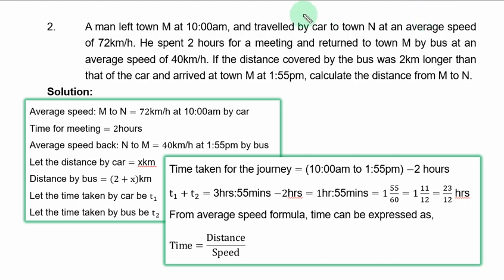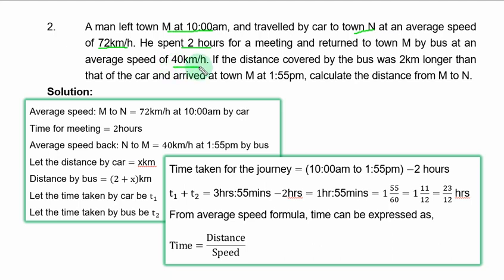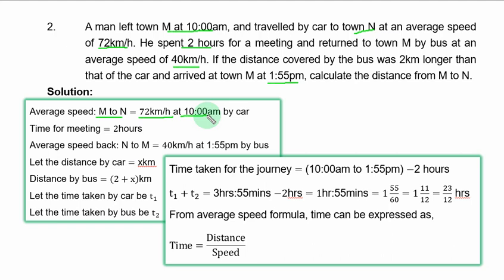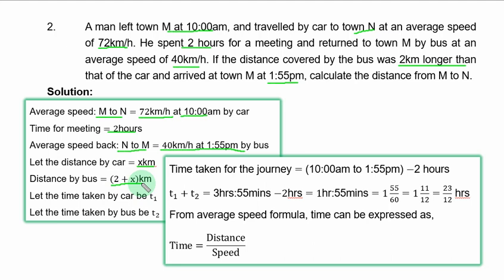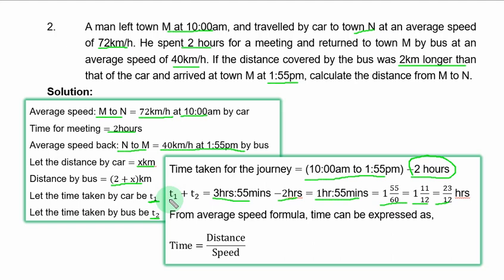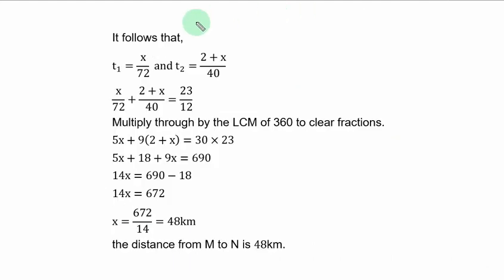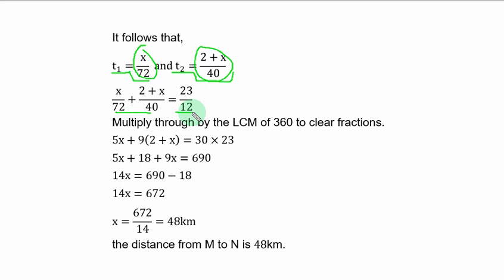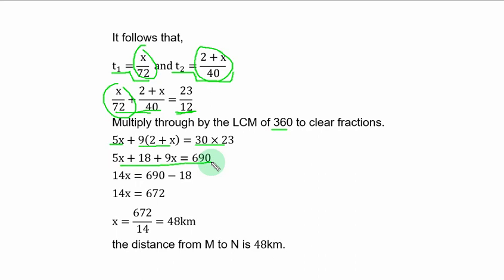WAEC 2021 Mathematics|Theory Question 2.